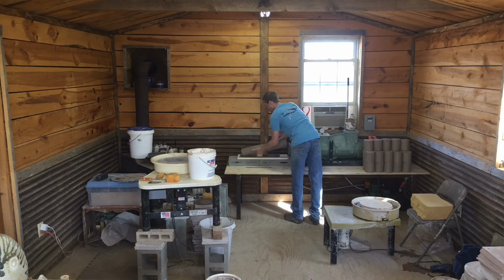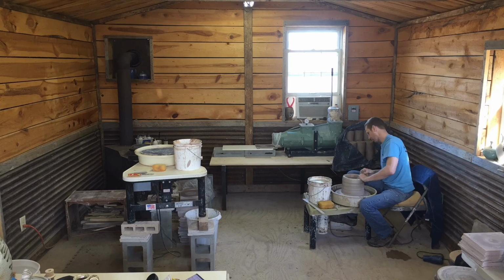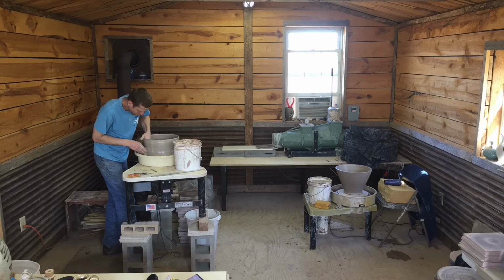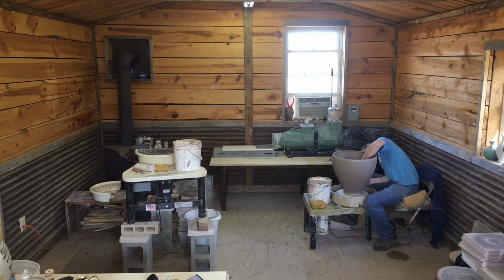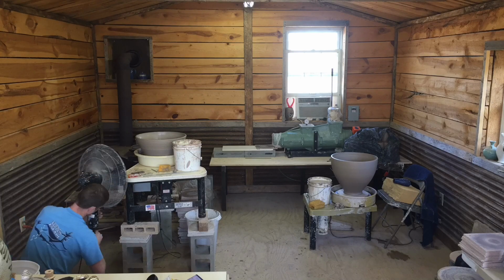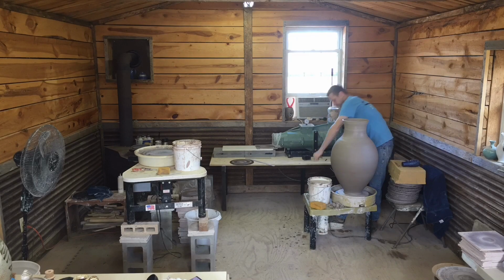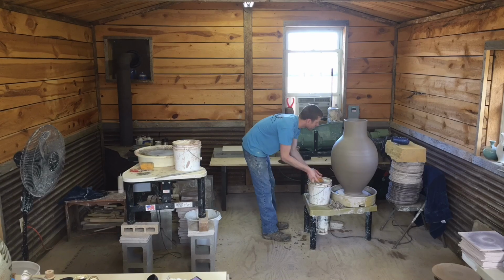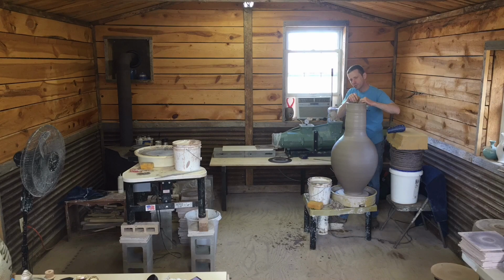Throwing Pottery Time Lapse - 50 lb Large Vase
Today we have an adventure with lots of clay in a time lapse. I hope you enjoy this unique perspective on throwing pottery. It may not be much of an educational or instructional video but we have to have some fun every once in a while!